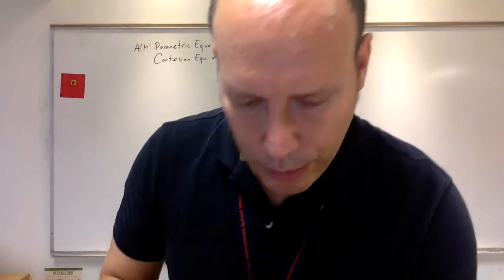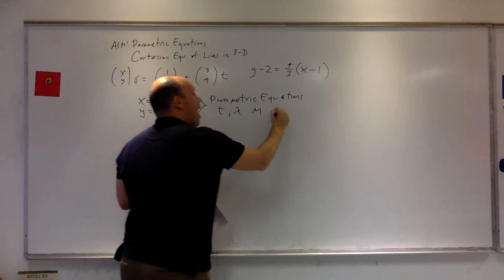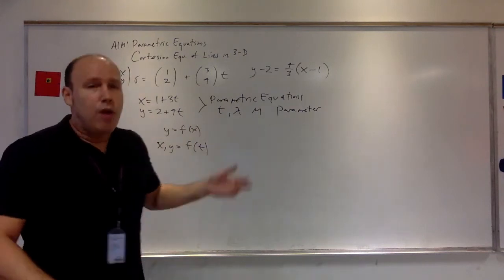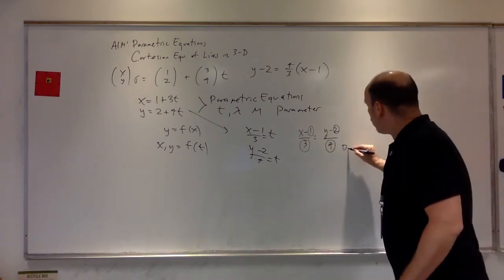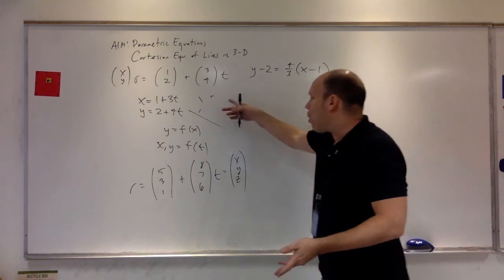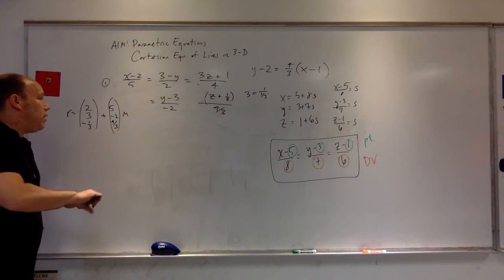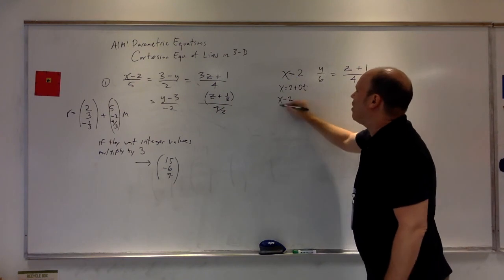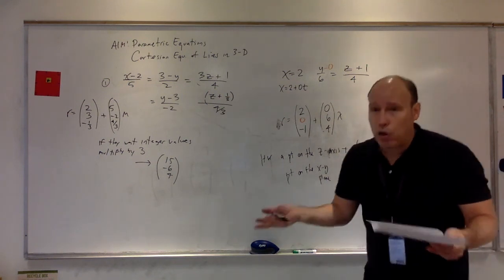parametric equations cartesian equation of lines in 3D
HL Analysis vectors